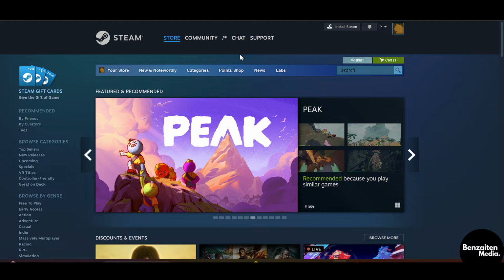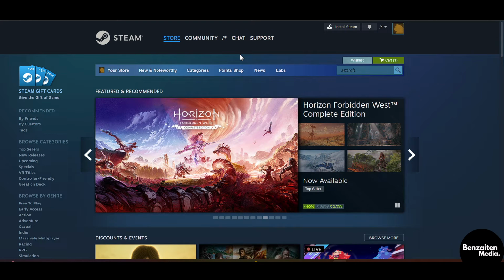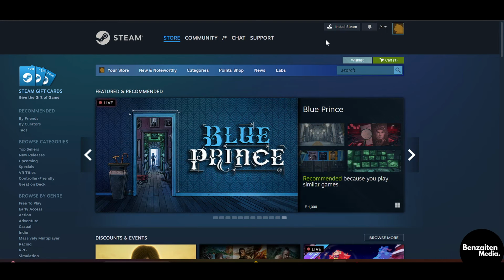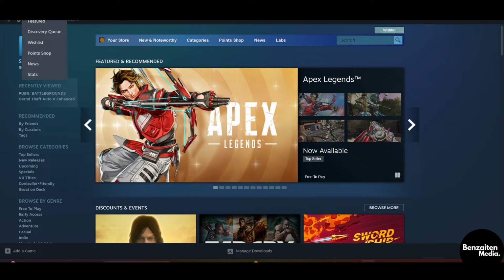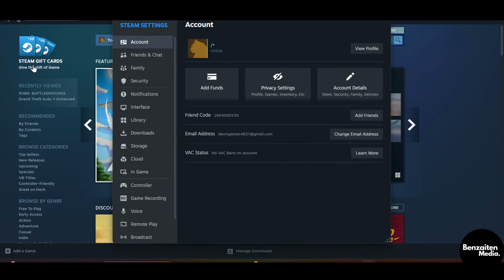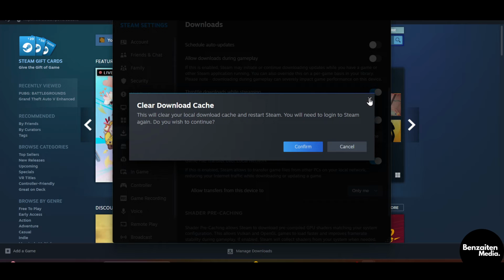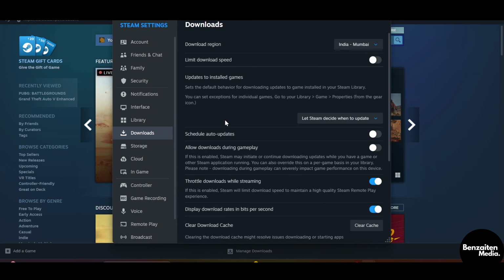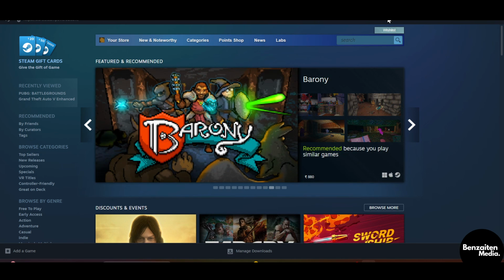How to Fix Steam Store Not Loading Issue: 2025 Full Guide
⚠️🎮 Is the Steam Store not loading in 2025? This comprehensive guide will walk you through troubleshooting and resolving the issue so you can get back to browsing, purchasing, and downloading games. Whether it's due to internet connectivity, browser settings, or Steam client errors, this tutorial provides step-by-step solutions to fix the problem effectively.

🔍 What You’ll Learn in This Guide:
✅ Common reasons why the Steam Store might not load
✅ Step-by-step solutions to resolve the issue
✅ Tips for preventing the problem in the future
✅ Best practices for maintaining a smooth Steam experience

This guide is perfect for gamers, tech enthusiasts, and anyone using Steam who encounters issues with the store not loading. With clear instructions and actionable tips, you'll learn how to troubleshoot and fix the problem efficiently.